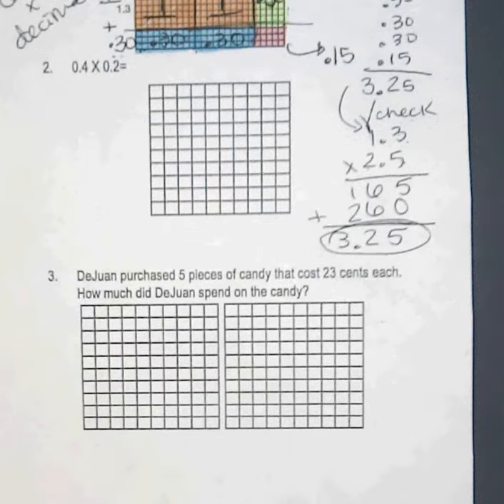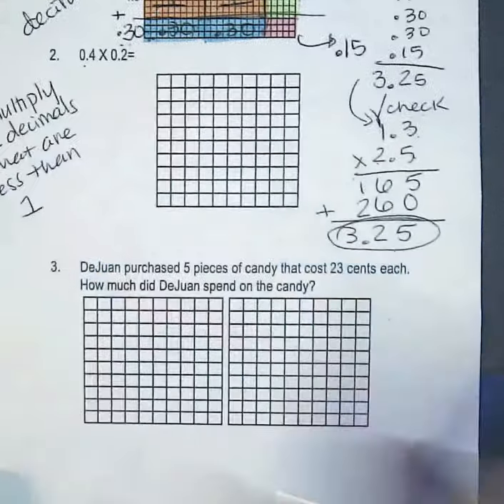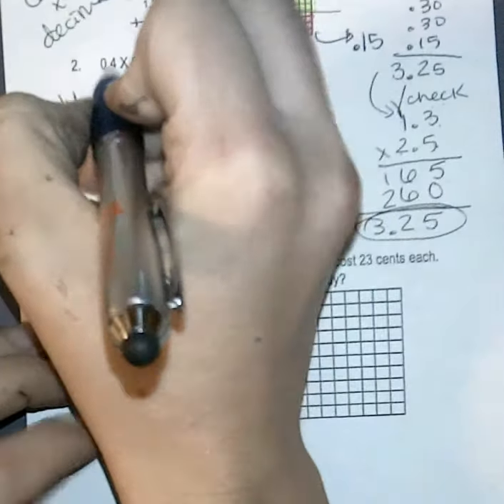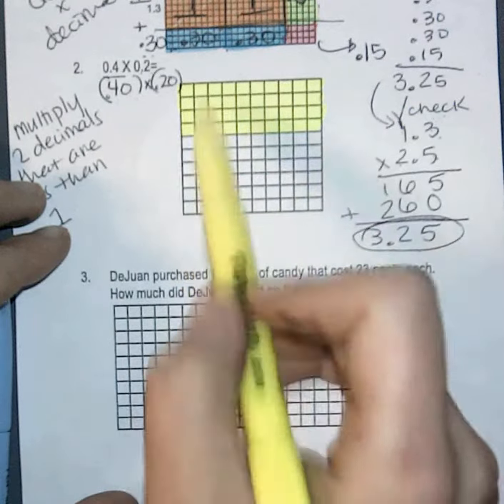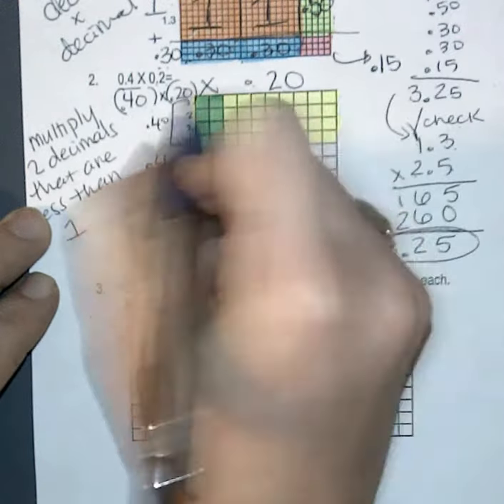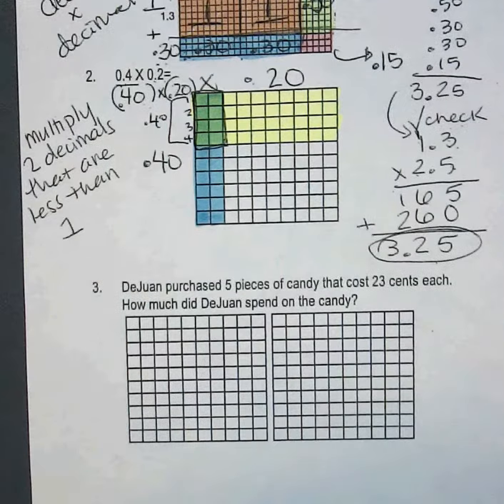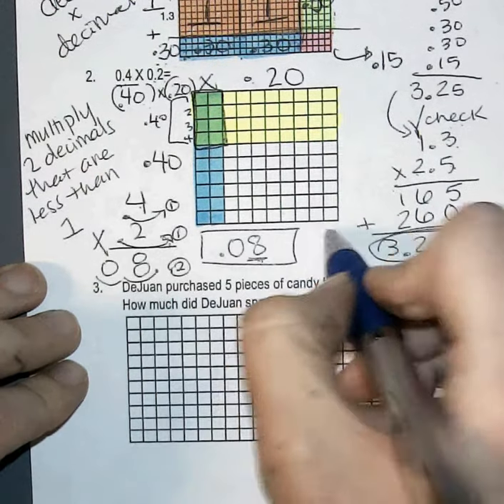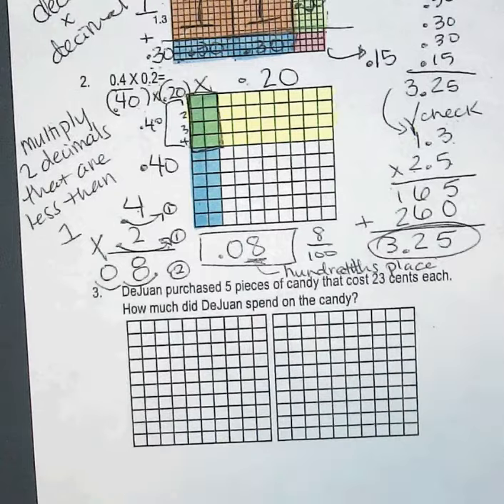Multiplying decimals with models pt 2